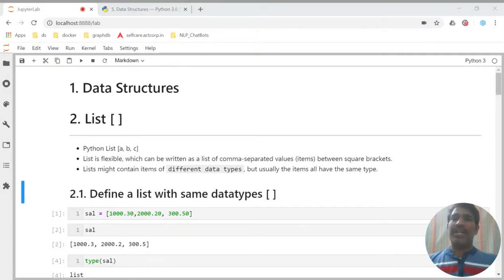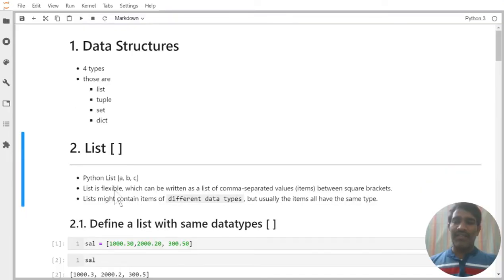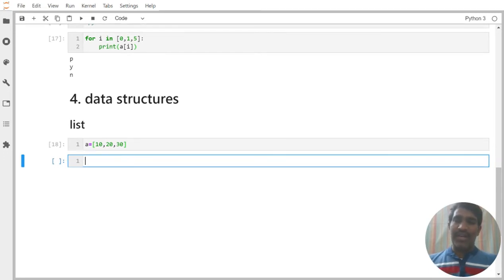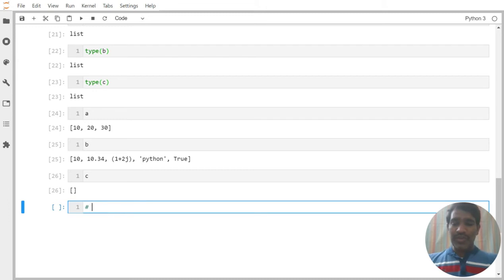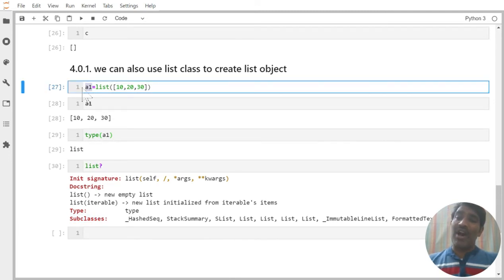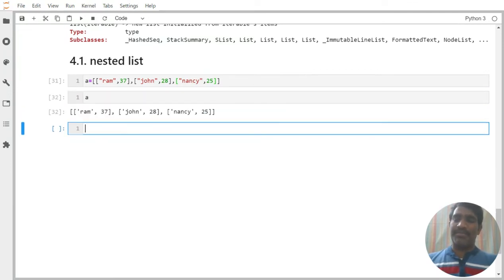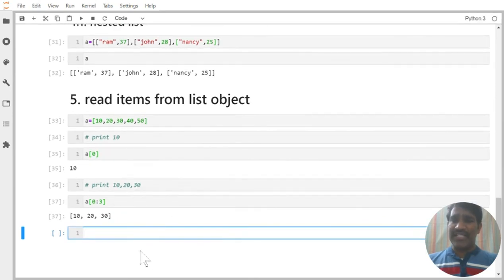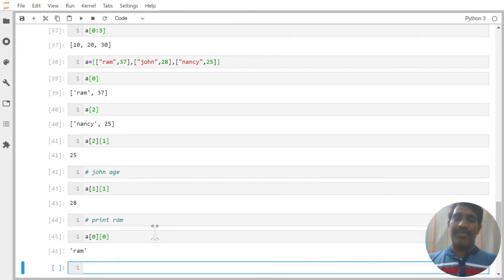Define List with Same or different Datatypes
Different IDEs
Spyder
.. etc

6 Types of Headings
URL
Image
Video Embeding
Table

int
float
complex
str
bool
range
DataFrame
..etc
Data Structures
list
Dict
Tuple
Set
index
slice
fancy
Operators
Comparision
Logical/bool(and/or/not)
Numpy logical (logical_and/logical_or/logical_not)
Control Flows
input
if elif elif ... else
while loop
break
cotinue
for loop